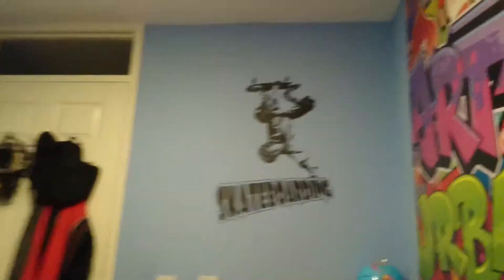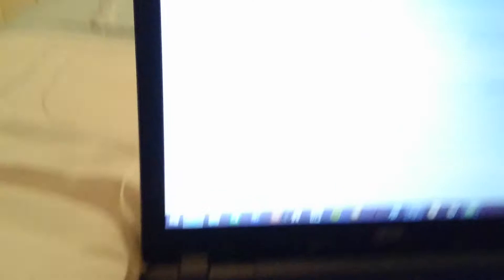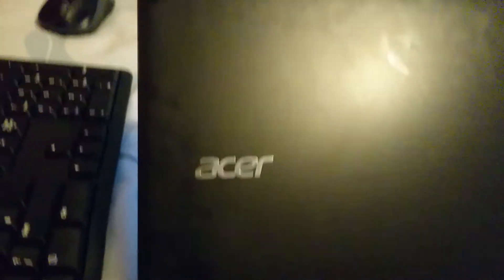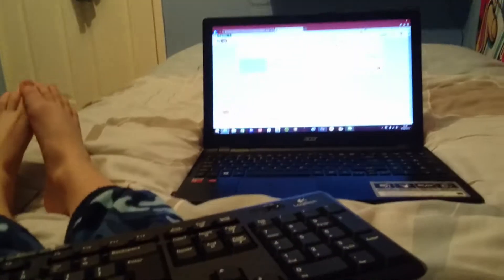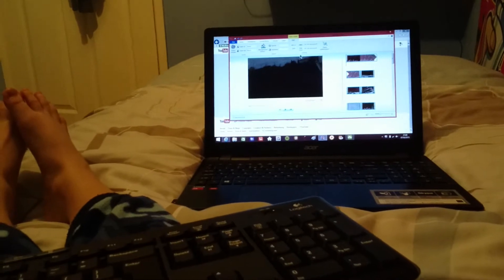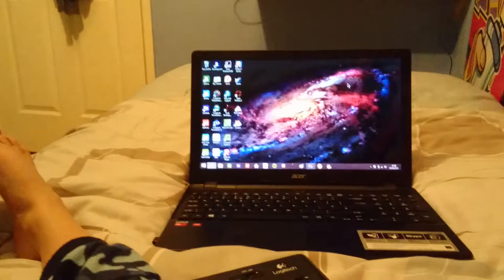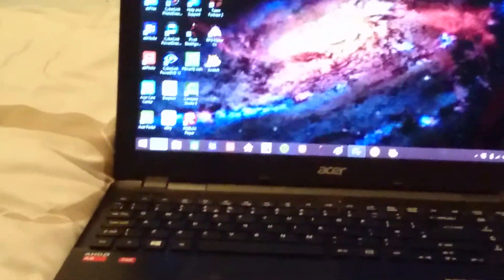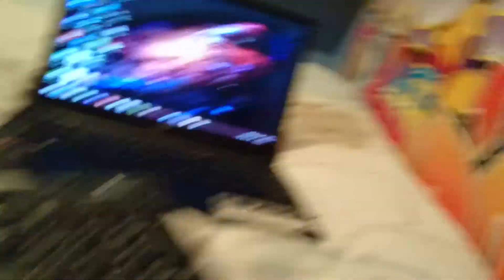My P.C Setup 😀